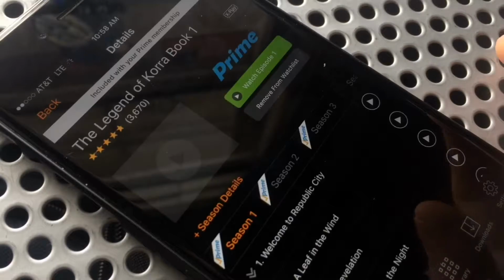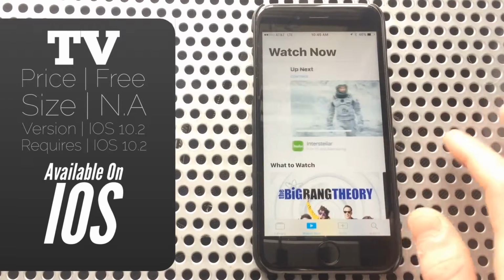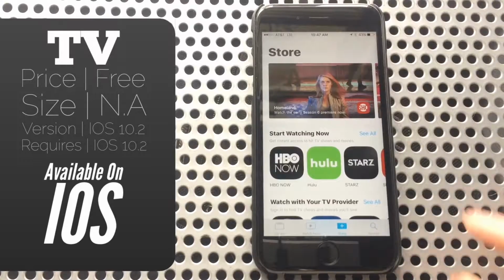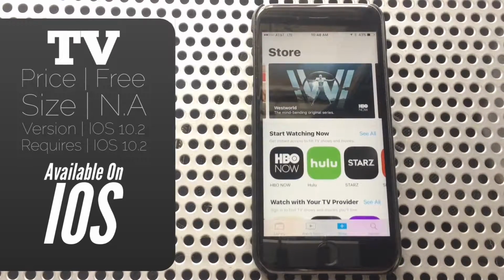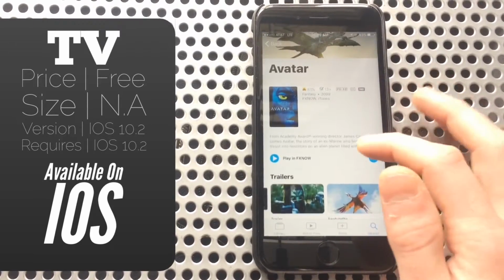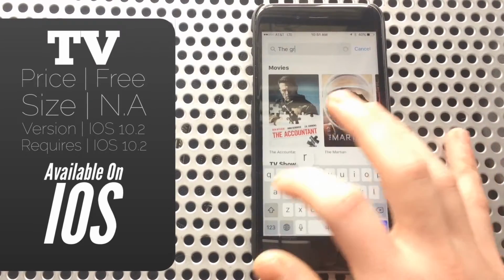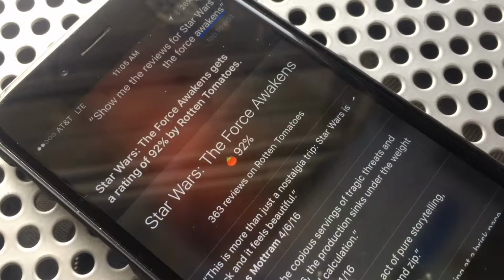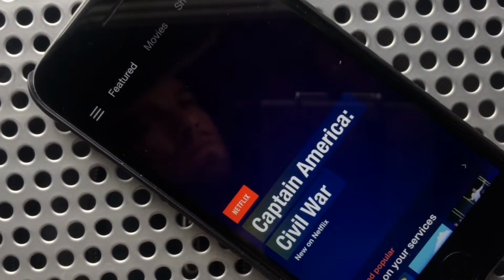TV | App Review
Apple's new "TV" app aims to make your streaming experience better then ever!